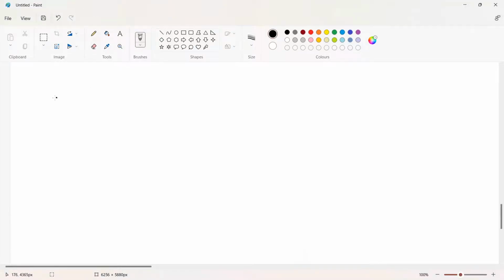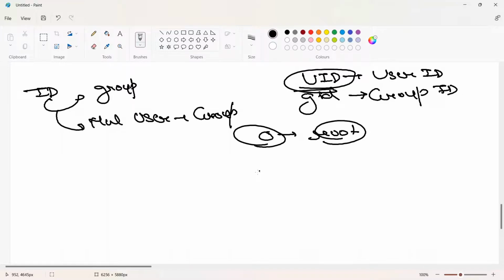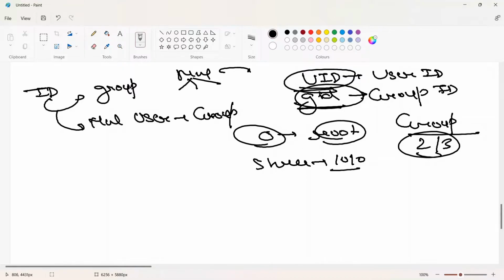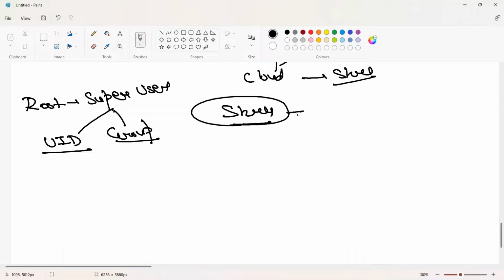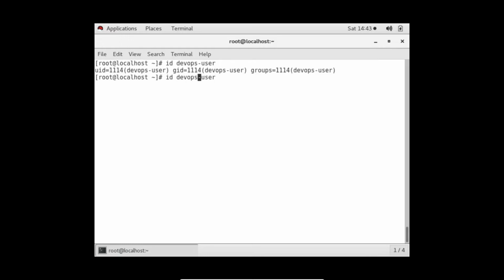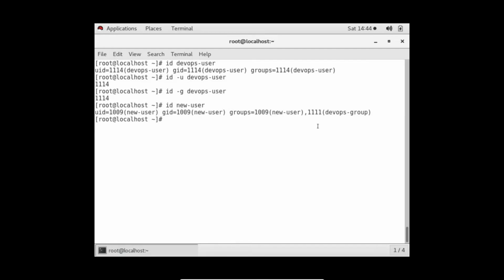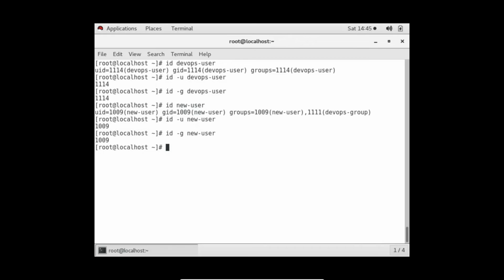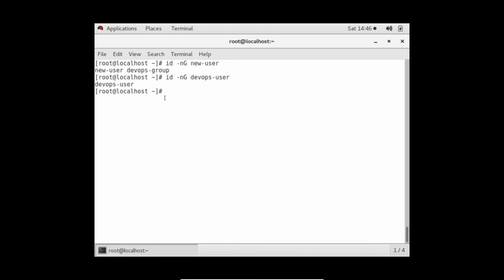Linux Tutorial 42 -: Managing User in Linux | id command in linux | Verifying Users with id command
In this video we will learn Linux User Management,how to manage user in linux,Managing Users in Linux,Verifying Users with id command,id command,id command examples,how to check real and effective group id with id command,check user id linux,check group id linux with id command.

As a Linux Server Administrator, it's your job to keep an eye on your users - and in this video, I'll show you how to add and remove users. Also, I'll show you how to change the password of your users. In addition, we'll go over a quick summary of the /etc/passwd and /etc/shadow files.

Linux Video Timing-:
00:00 - Intro
00:15 - ID command with examples

This video explains user management in linux, Linux User Management,user management in redhat linux,Verifying Users with id command

Agenda of Video-:
1. id command-: id command is used to check UID,GID of user
2. id command syntax-: id [options] USER
  $ id User_Name

id command options-:
1. -g - Print effective GID of user
2. -G - Print GID of all group user is part of
3. -u - Print effective UID of user

id command examples-:
$ id User_Name
$ id -u  User_Name
$ id -g User_Name